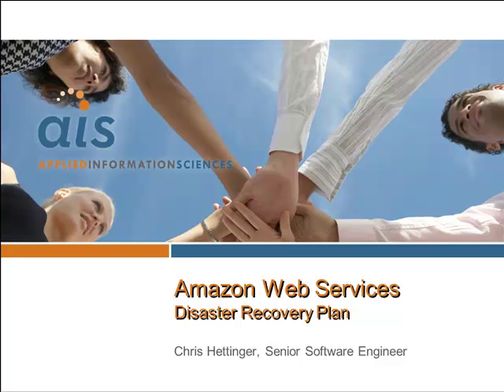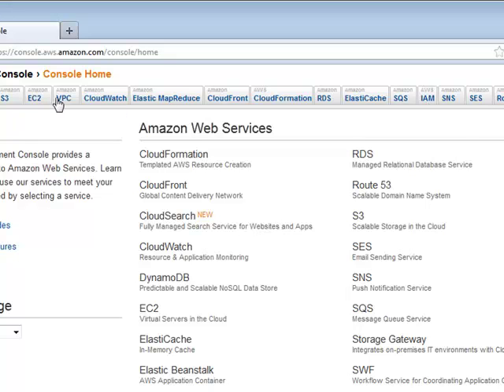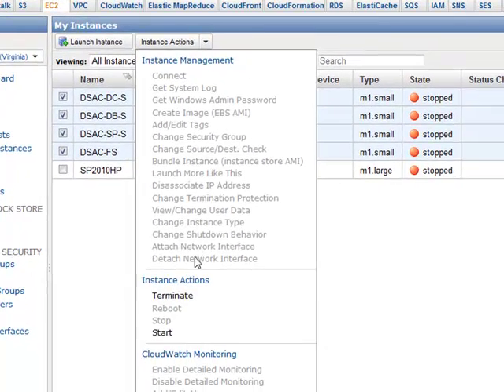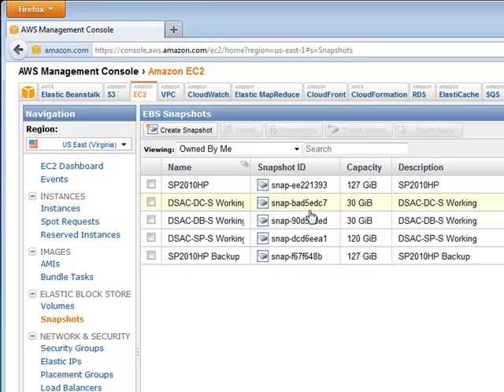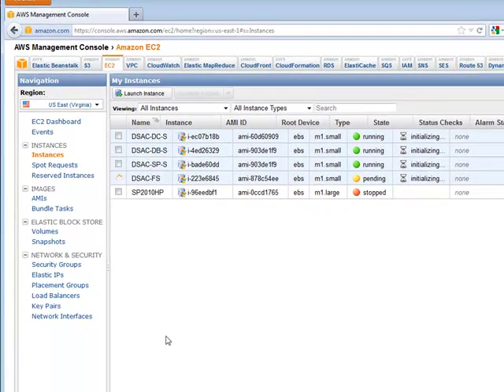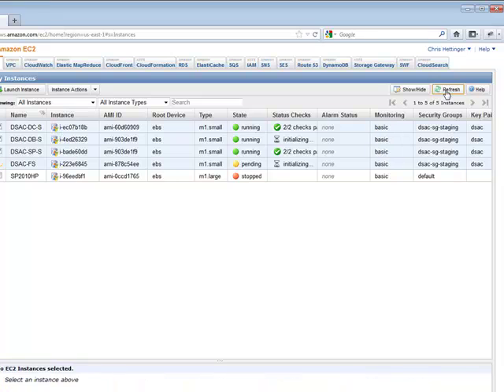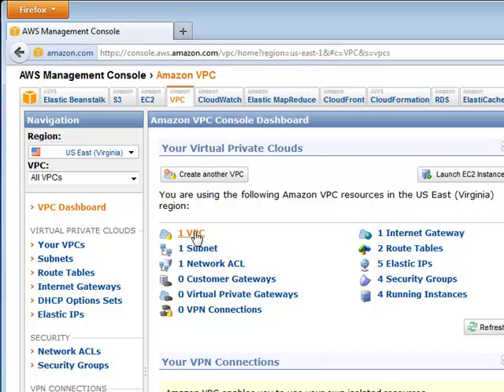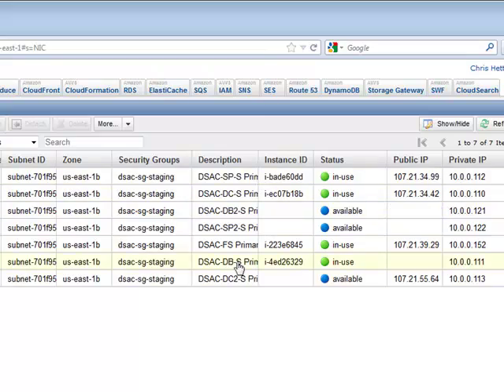AWS Disaster Recovery Demo: Part 2 AWS Console Overview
This demo reviews some of the features in the AWS console and how they are used.